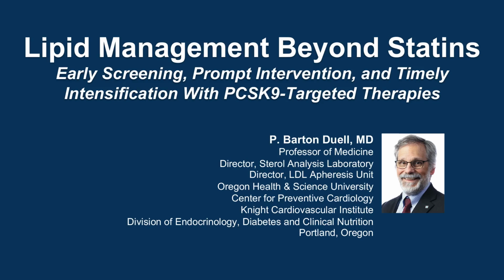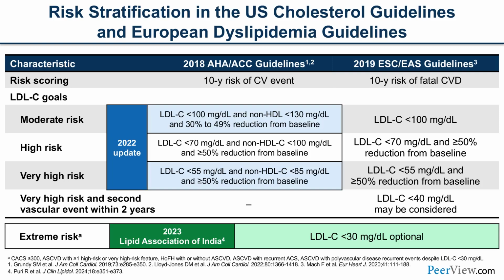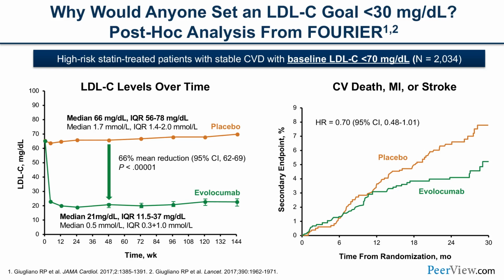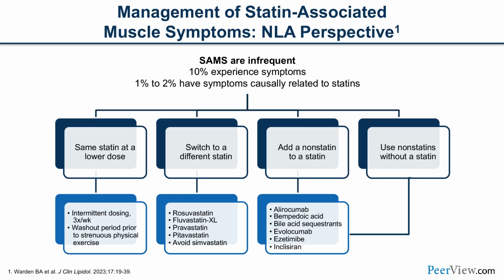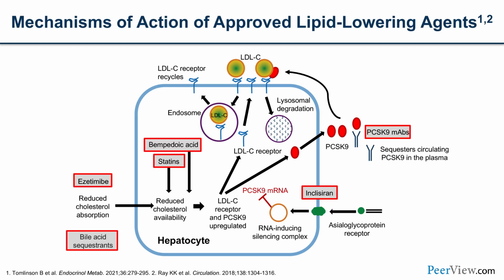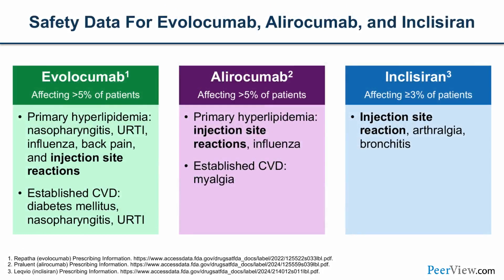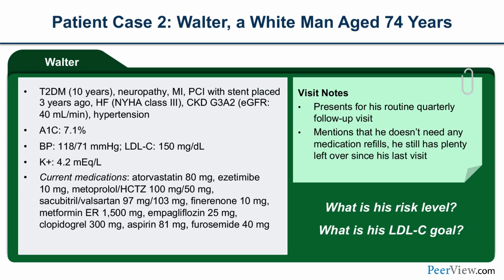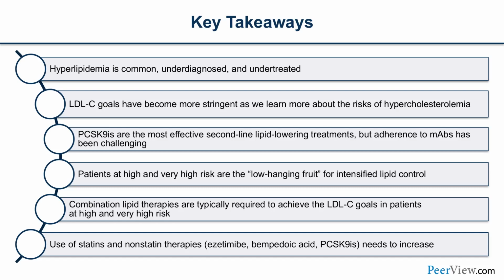Lipid Management Beyond Statins: Timely Intensification With PCSK9-Targeted Therapies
For the full presentation, downloadable Practice Aids, slides, and complete CME information, and to apply for credit, please visit us at PeerView.com/QMF865. CME credit will be available until August 15, 2025.

Lipid Management Beyond Statins: Early Screening, Prompt Intervention, and Timely Intensification With PCSK9-Targeted Therapies

Support
This activity is supported by an educational grant from Novartis Pharmaceuticals Corporation.